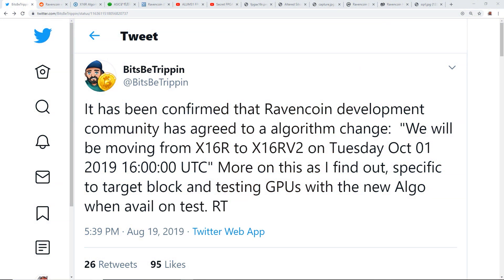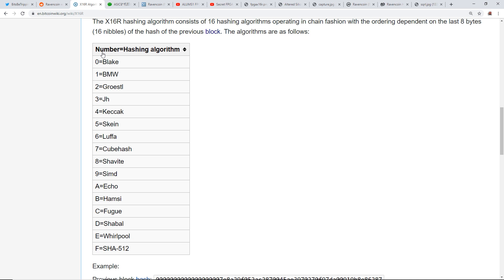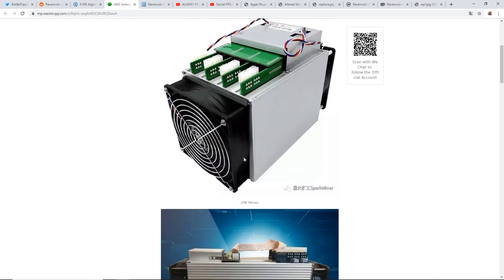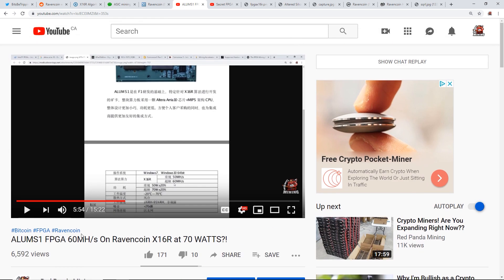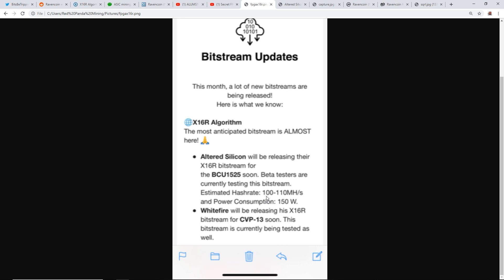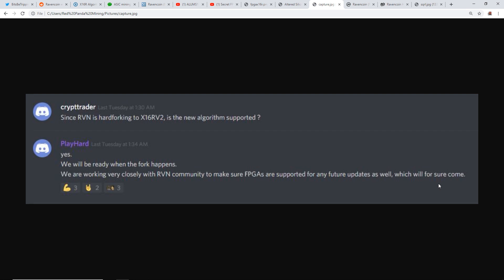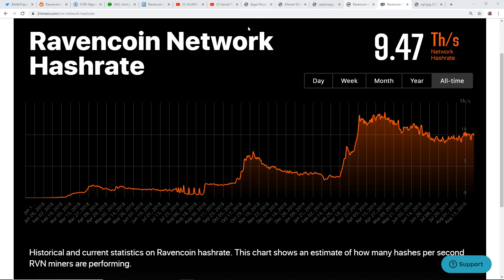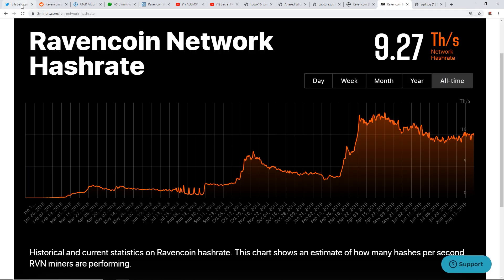Ravencoin Moving To A New Algorithm x16rv2 but WHY?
Buying a New GPU For Mining? How About This One
Checkout One Of My Favorite Books About Bitcoin